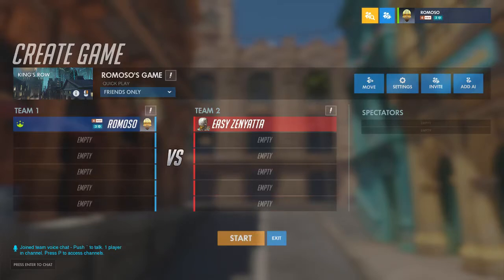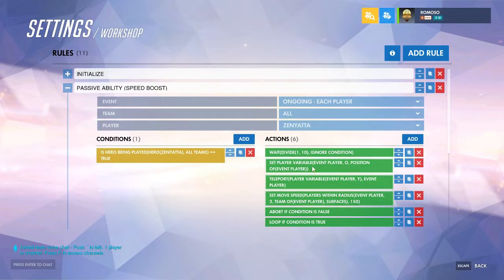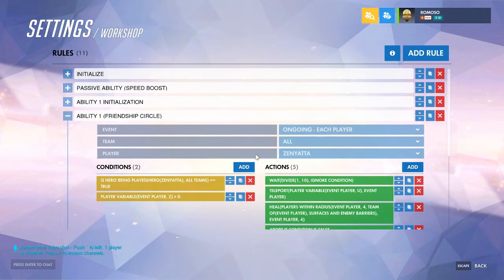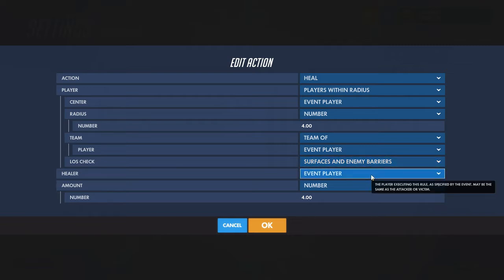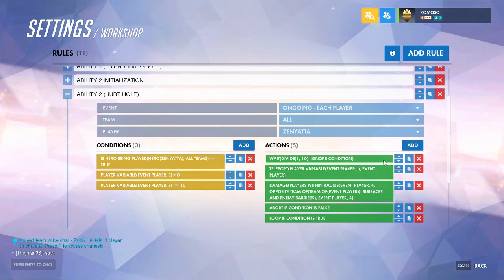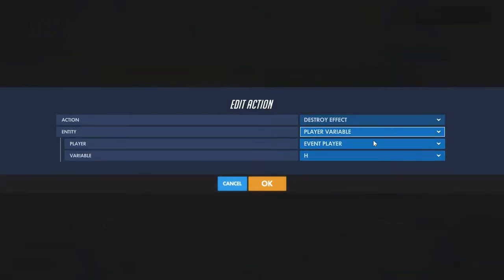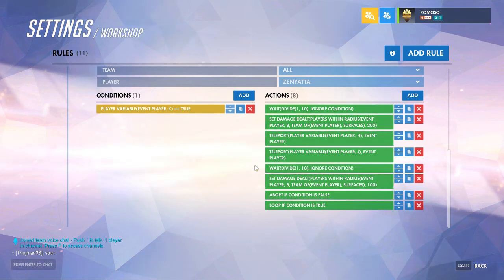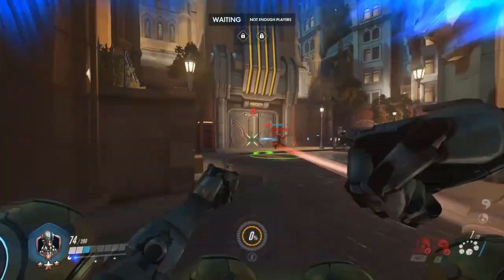Overwatch Workshop: Active AOE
This video will walk you through creating area of effect abilities that actively follow you in Overwatch Workshop.
Code for these rules: 7XWJK
Because sometimes its easier to look at it yourself.

Have ideas for things to do in Overwatch Workshop but you're not sure how to do it? Send it in and I'll get to it as soon as I can.